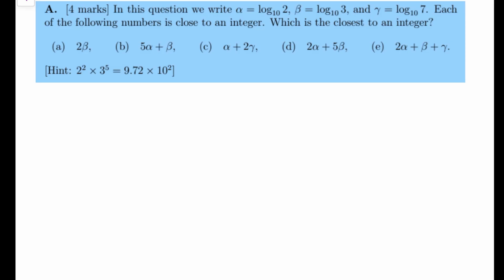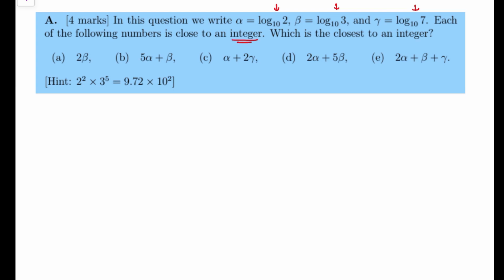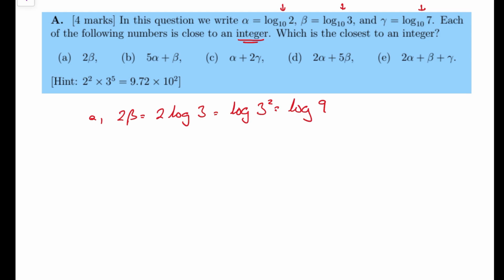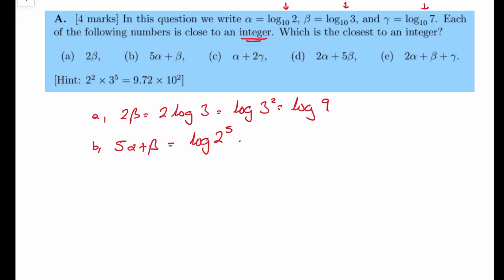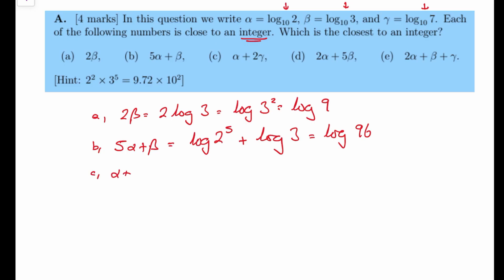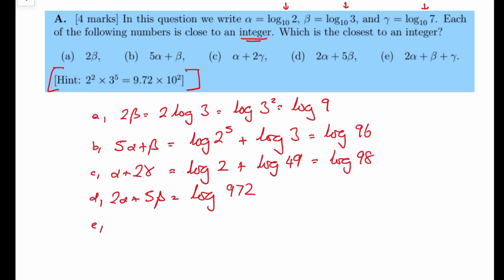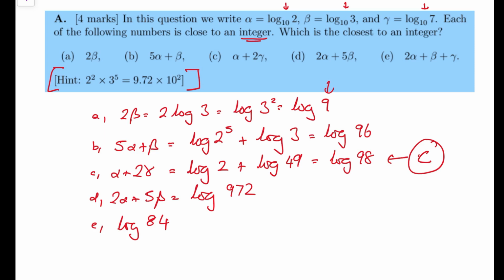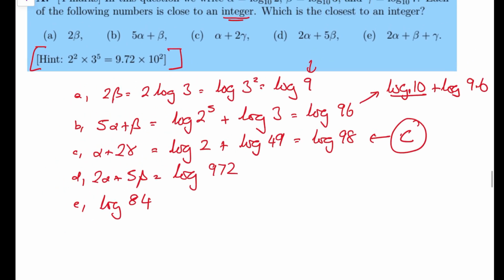Daily Maths Problem - 008 - Oxford University Entrance question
Day 8 and we are starting a mini-series looking through recent MAT questions. This is the paper you would take as part of the process to enter Oxford University to read mathematics (and similar subjects).
Even if your understanding of school maths is excellent, practising these question is key to get an idea of how to approach the different problems you are likely to face.

There'll be five questions over the next five days. I've provided a full solution although of course only the correct answer is necessary in the actual exam.

Good luck!